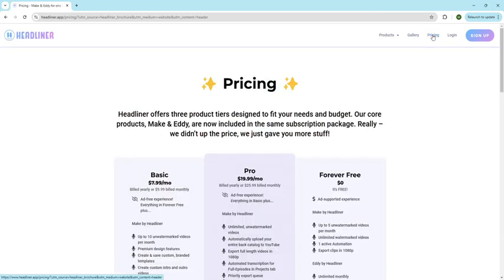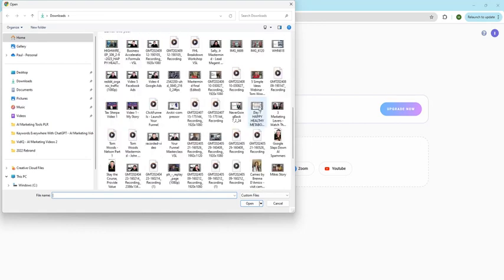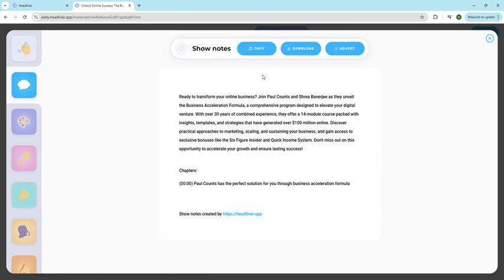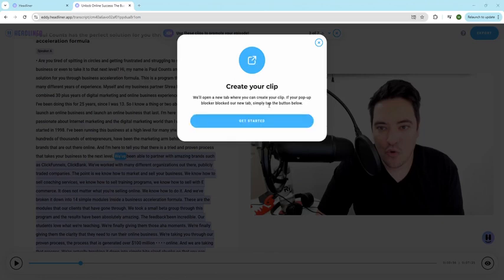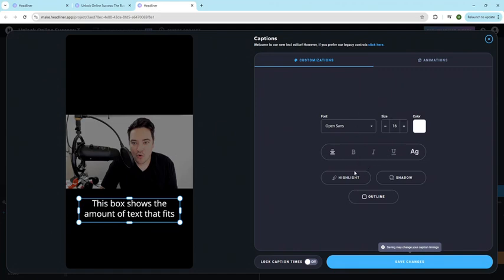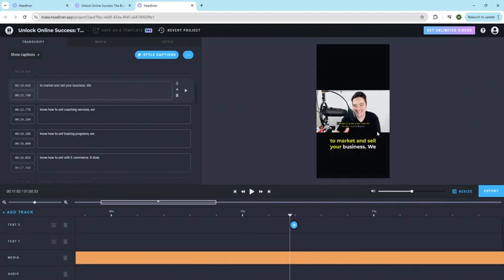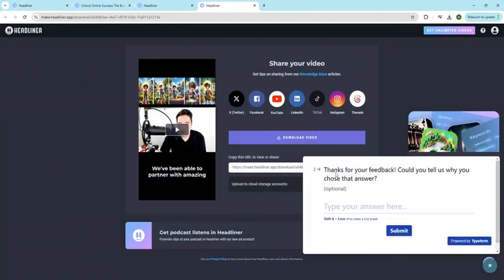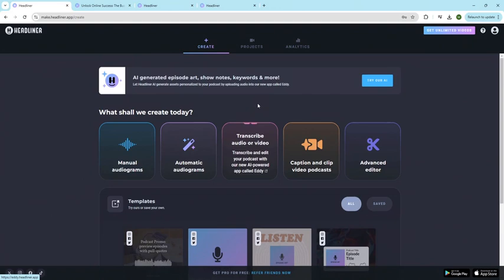Create Video Podcast with Headliner AI app for Audios & Blogs Marketing in few Minutes—all Explained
Create Video Podcast with Headliner AI app for Audios & Blogs marketing in a few Minutes— all Explained